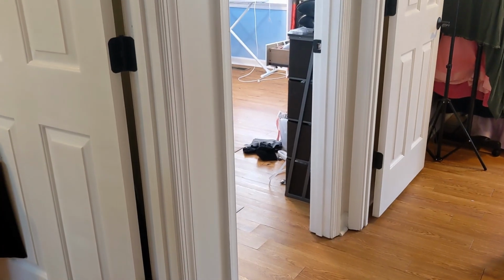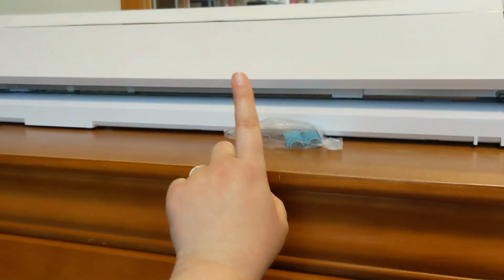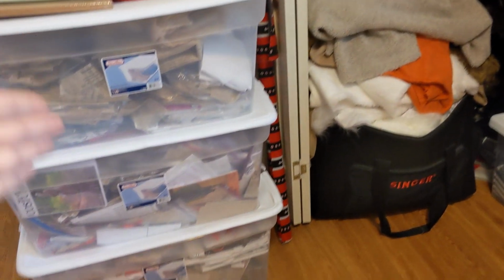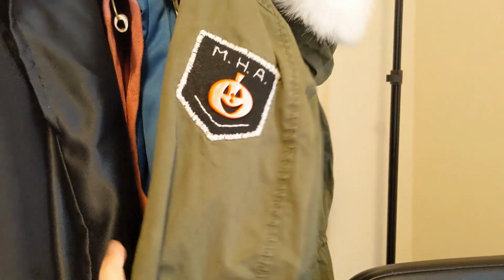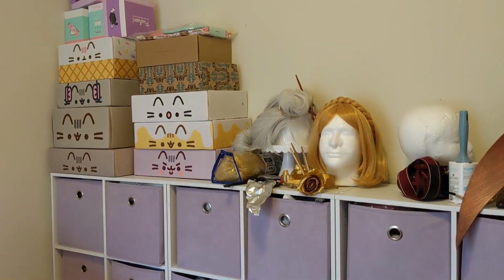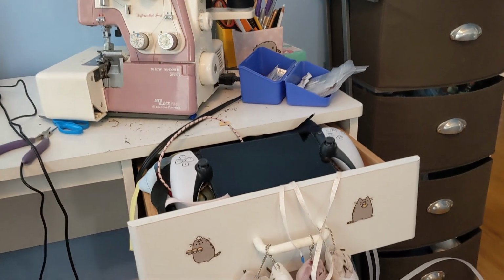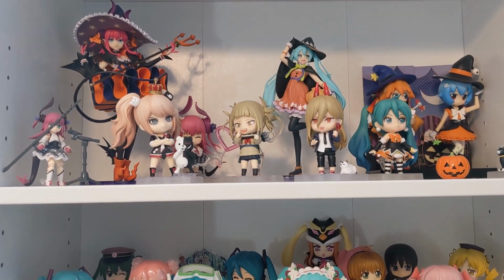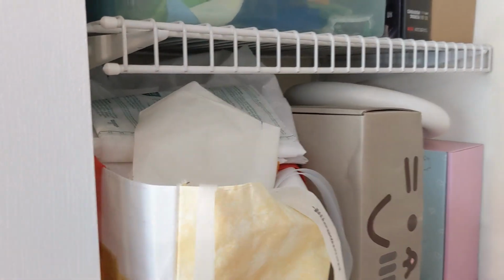Cosplay Craft Room Tour!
Let's take a tour of my cosplay crafting studio!

"Please be advised that Plaid Enterprises, Inc. has compensated the artist by furnishing Plaid product at no charge in connection with this video."